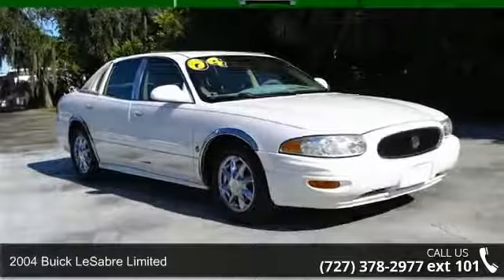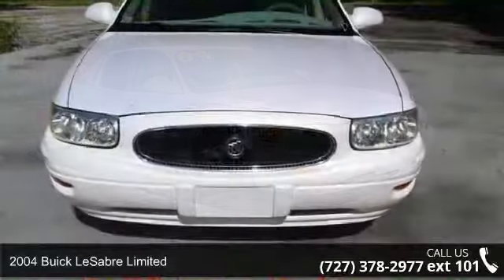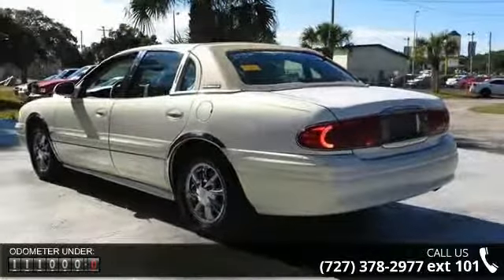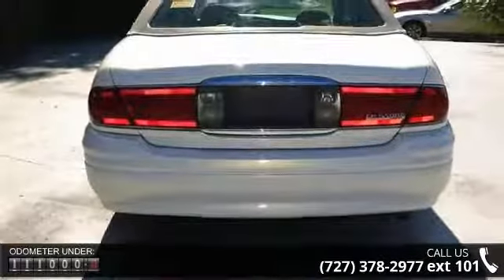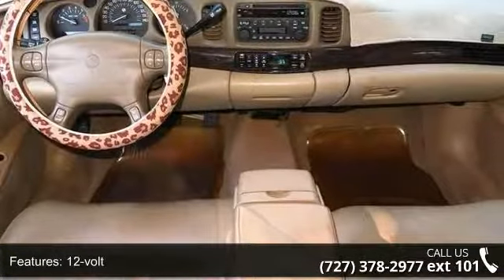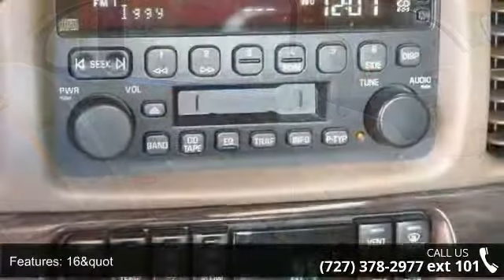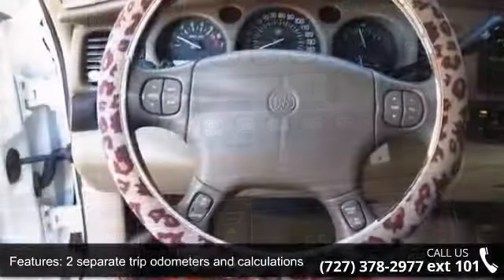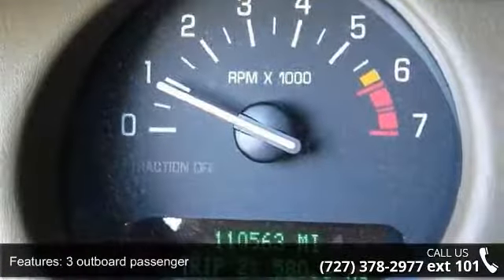2004 Buick LeSabre Limited - Julians Auto Showcase - New ...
ONE OWNER FLORIDA CAR! VERY CLEAN WITH LEATHER AND ALL THE POWER!!! This luxurious vehicle is very well equipped... Immaculate leather interior, power windows, power door locks and alloy wheels. Ride in style with this incredibly priced luxury vehicle. Thanks for looking and we look forward to doing business with you at Julian's Auto. Come to the experts! Are you interested in a simply outstanding car? Then take a look at this wonderful vehicle! Have one less thing on your mind with this trouble-free vehicle. It is nicely equipped with features such as 4-Wheel Disc Brakes, 6 Speakers, ABS brakes & Air Conditioning. Call or come by today... Located at Julian's Auto Showcase 6404 US HWY 19 NEW PORT RICHEY, FL, 34652 online mobile.juliansauto.com